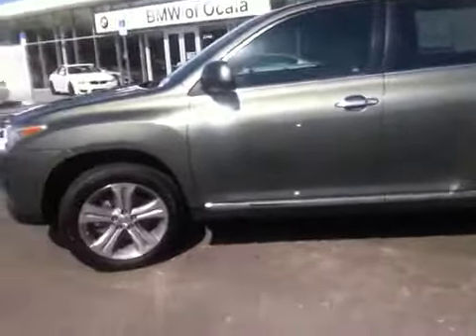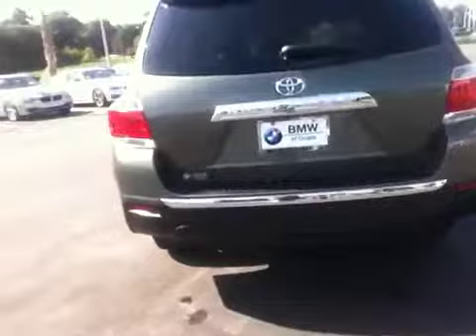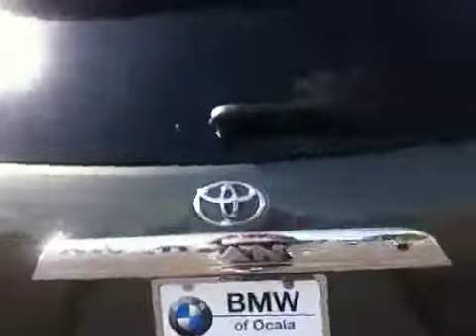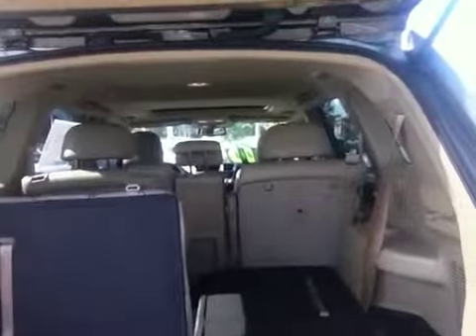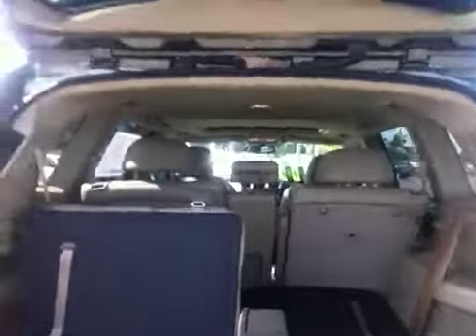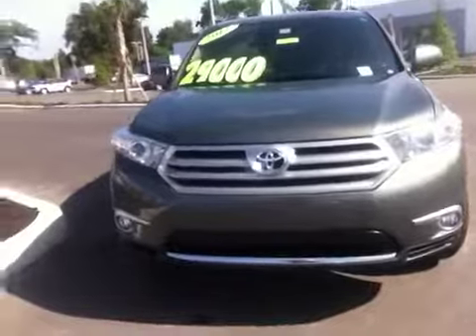An Top of the Line Toyota Highlander for Debbie